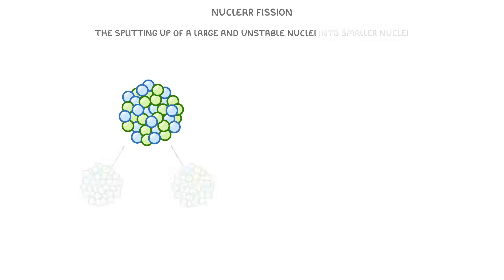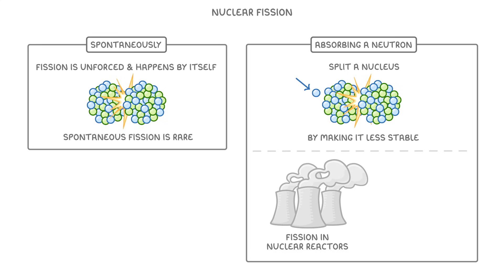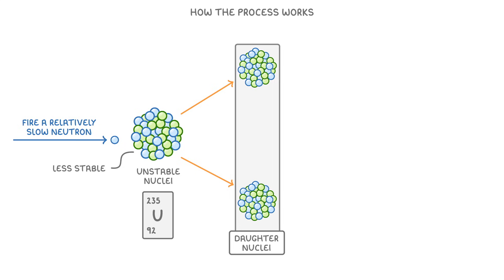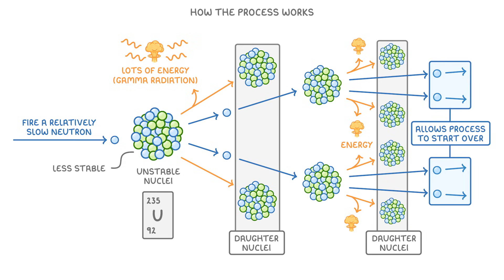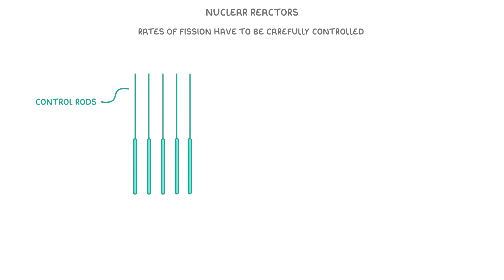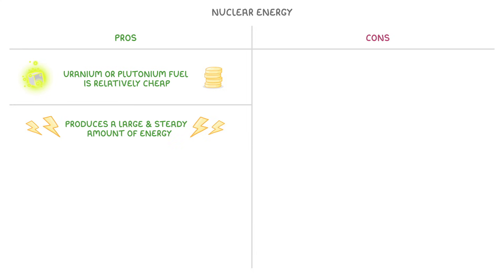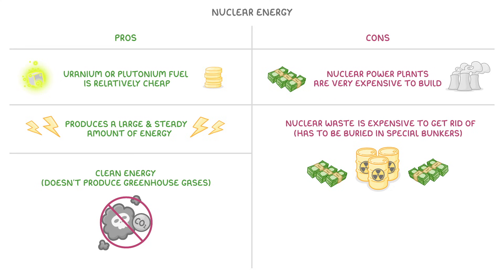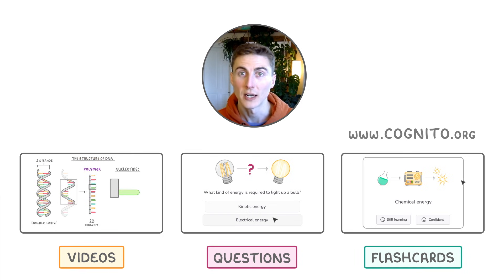GCSE Physics - Nuclear Fission - How it Works | Nuclear Reactors | Pros & Cons (2026/27 exams)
*** WHAT'S COVERED ***
1. Nuclear Fission Explained
    * The process of splitting a large, unstable nucleus into smaller nuclei.
    * The release of energy during fission and its use in generating nuclear energy.
2. Types of Nuclear Fission
    * Spontaneous fission, which is a rare, unforced process.
    * Fission induced by a nucleus absorbing a neutron.
3. The Fission Chain Reaction Process
    * How a slow-moving neutron initiates fission in an unstable nucleus (e.g., Uranium-235).
    * The production of daughter nuclei, more neutrons, and energy (gamma radiation).
    * How released neutrons can cause further fission events, leading to a chain reaction.
4. Fission in Nuclear Reactors
    * The importance of controlling the rate of fission.
    * The function of control rods in absorbing neutrons to manage the reaction.
    * How the energy released is used to heat water, create steam, and drive turbines to generate electricity.
5. Pros and Cons of Nuclear Energy
    * Advantages: relatively cheap fuel, produces a large and steady amount of energy, and does not produce greenhouse gases.
    * Disadvantages: expensive to build power plants, nuclear waste is expensive and difficult to dispose of, and there is a risk of major disaster.

AQA - Separate science only
IGCSE Edexcel - Everything is relevant to your course!
Edexcel - Separate science only
OCR 21st Century - Separate science only
OCR Gateway - Separate science only

*** CHAPTERS ***
0:00 Introduction to Nuclear Fission
0:27 Types of Nuclear Fission
0:58 How a Fission Chain Reaction Works
2:19 Controlling Fission in Nuclear Reactors
2:52 Pros and Cons of Nuclear Energy